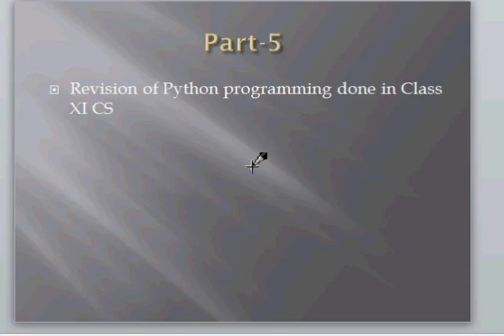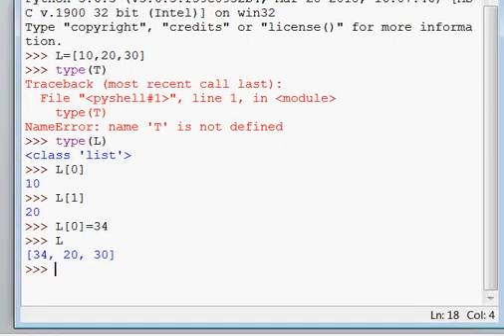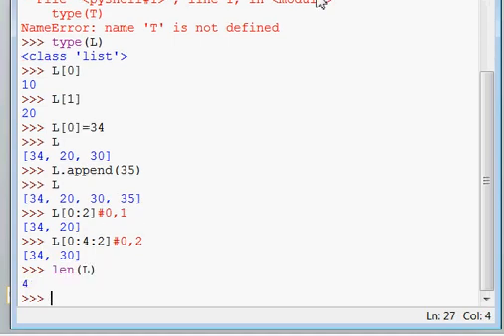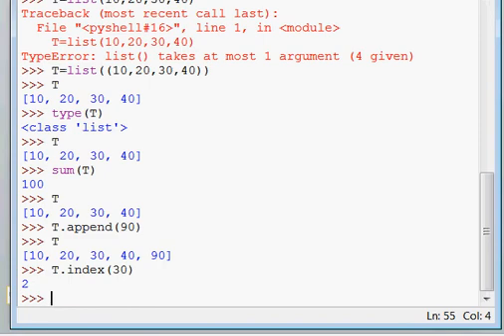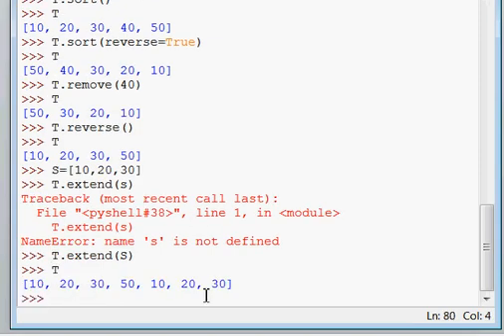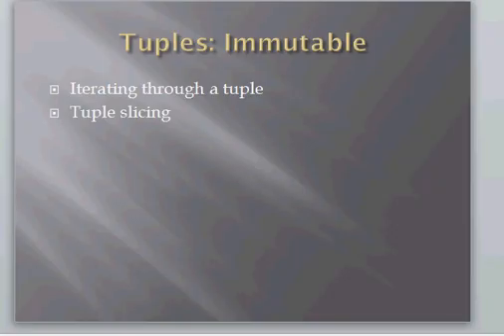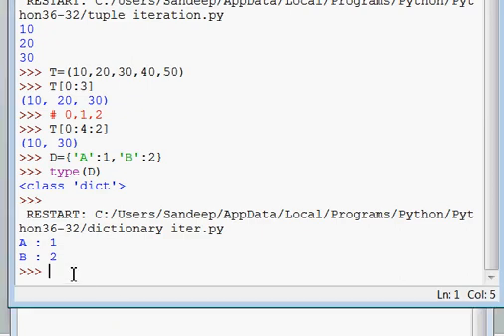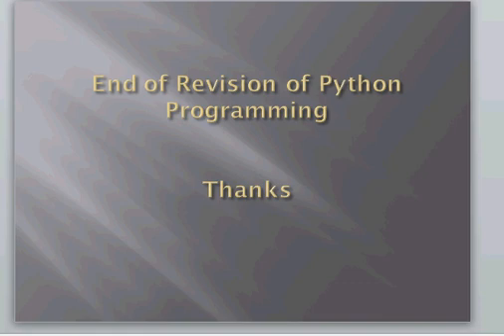part 5 revision of Basics of Python Programming done in class XI CS: Topic of Class XII CS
Part -5 revision of Basics of Python Programming done in class XI CS: